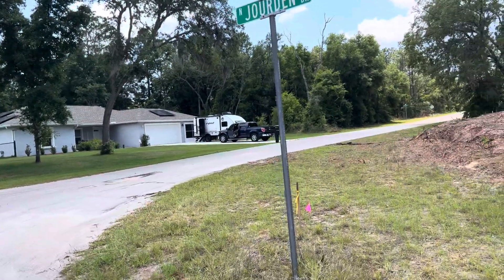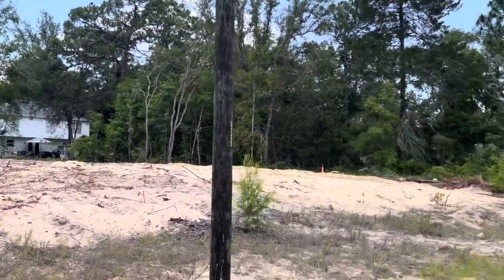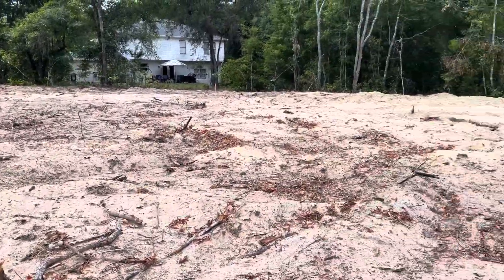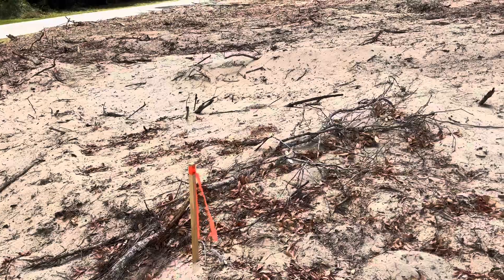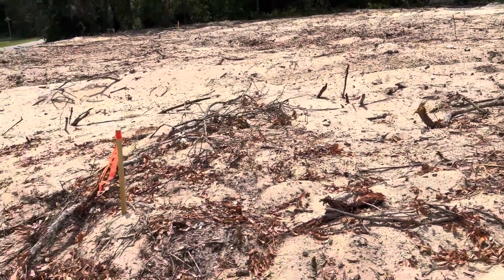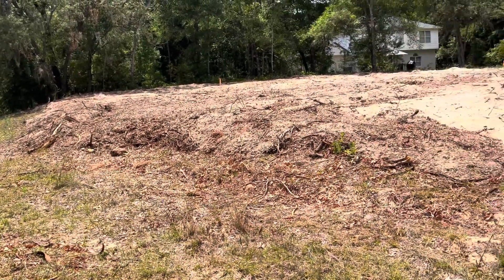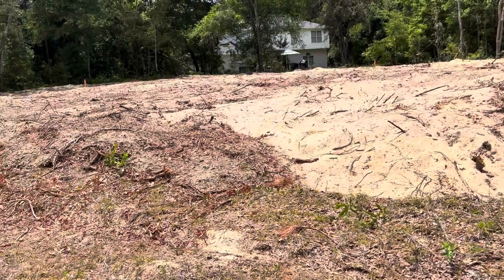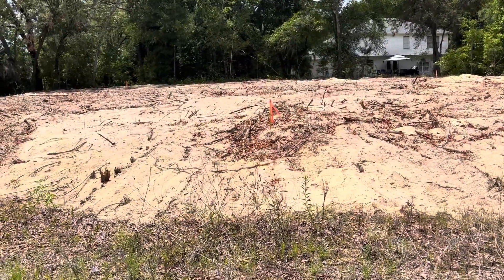Casas de nueva construcción